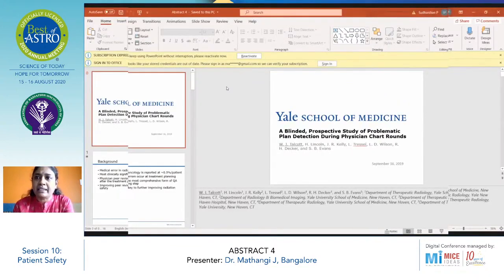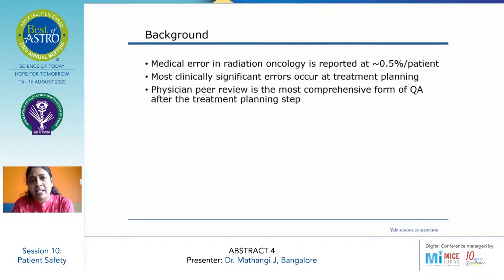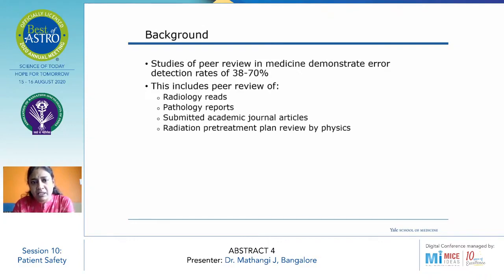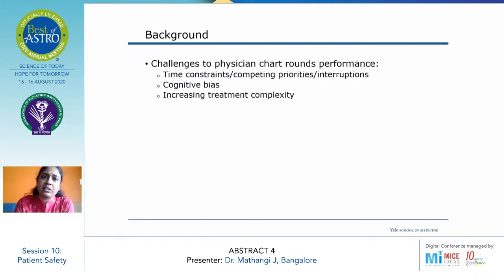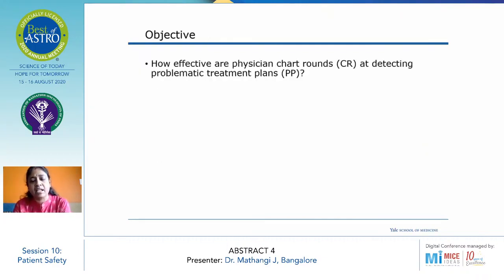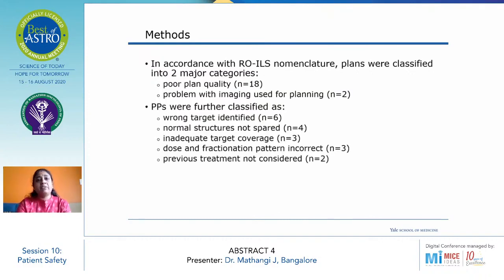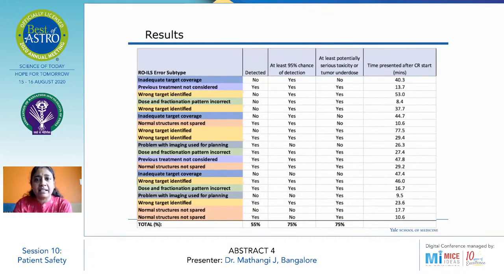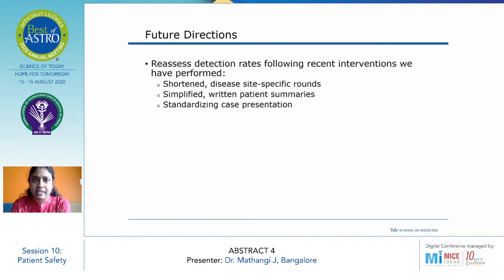Part 4 - Prospective Study of Problematic Plan Detection During Physician Chart Rounds - Dr Mathangi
Best of ASTRO - Day 2 - 16 Aug 2020
A Blinded, Prospective Study of Problematic Plan Detection During Physician Chart Rounds

Session 10: Patient Safety